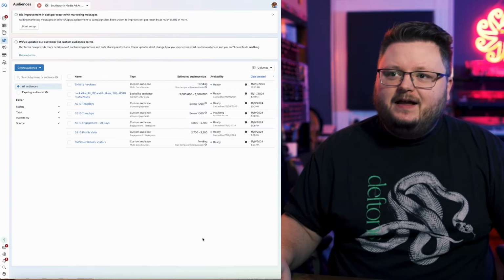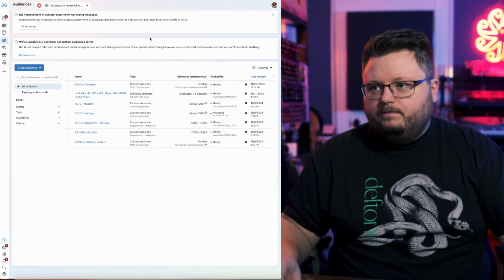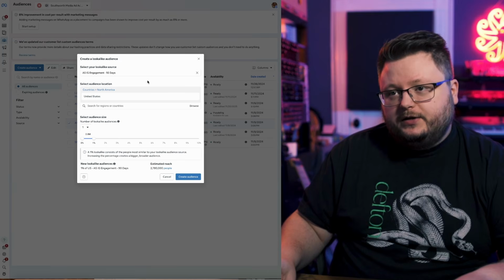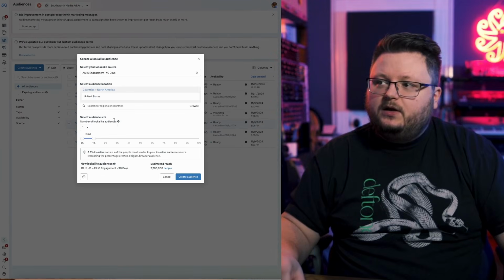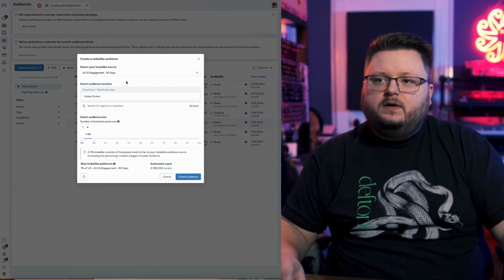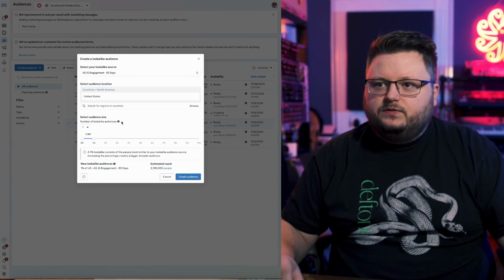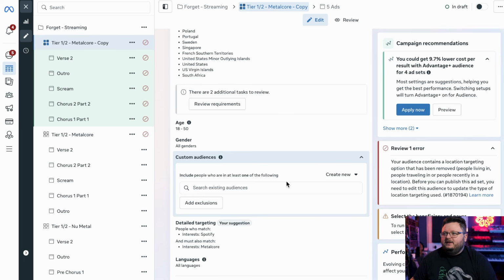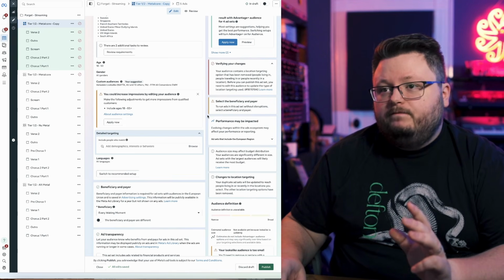Will Lookalike Audiences Make Your Music Meta Ads Better?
Lookalike audiences are a way to clone your audience and find new people who 'look just like' your audience. In some cases they'll cut your cost per conversion in half, and in others they'll do worse than detailed targeting. Let's go over how to use them.

🏆 Hire us to run your ads